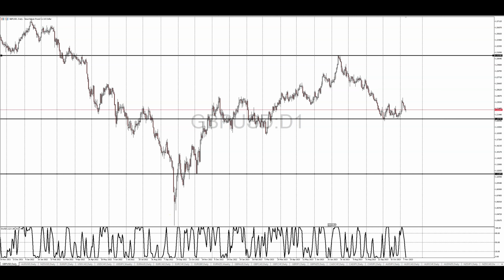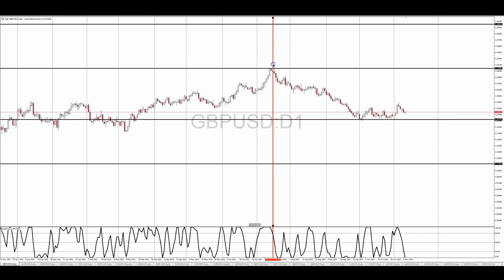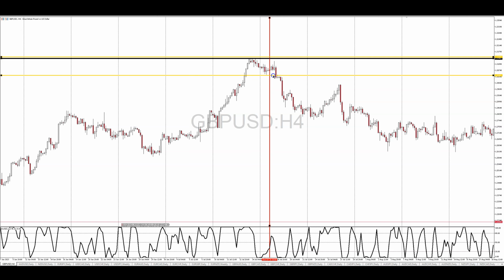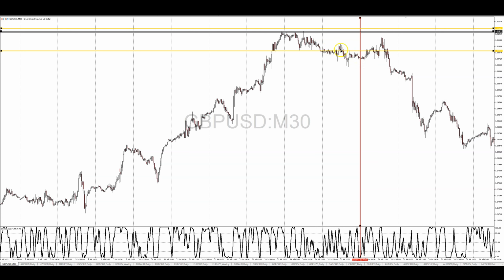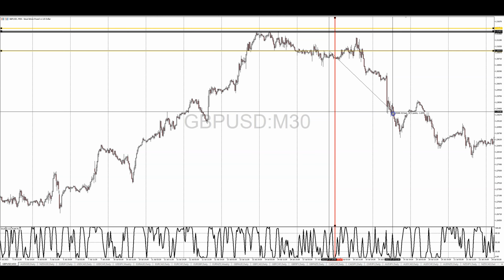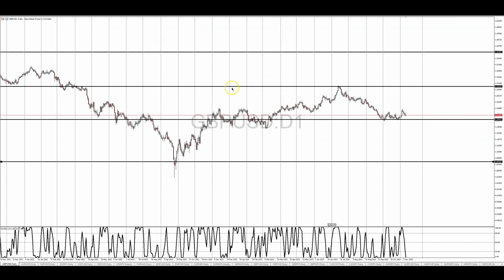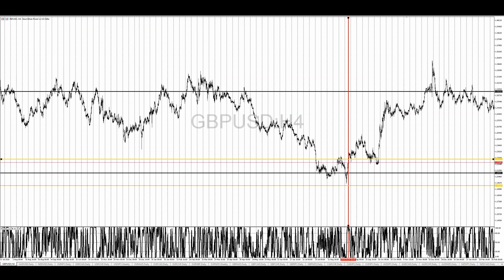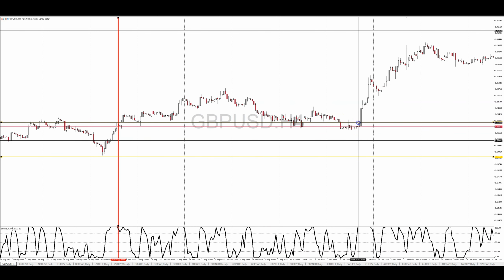Mastering Forex Entry Strategies: 4-Hour Precision After Daily Signals | Pullback and Breakouts!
👋 Hey traders! Welcome back to Learn and Trade Forex , your go-to destination for mastering the art of Forex trading. In today's video, we're delving into advanced entry strategies on the 4-hour timeframe, building on signals identified on the daily chart.

🔍 Video Overview:
In this tutorial, we'll explore two potent 4-hour entry strategies designed to maximize your gains after receiving signals from the daily chart. The first strategy involves a meticulous pullback into structure, while the second focuses on seizing momentum with breakout techniques.

📝 Key Takeaways:

4-Hour Pullback into Structure: Learn how to identify trends on the daily chart, spot significant structure levels, and execute precise entries on the 4-hour timeframe.

4-Hour Breakout Strategy: Dive into the world of breakouts as we discuss identifying consolidations, confirming breakouts, and strategically entering trades to capitalize on emerging trends.

📊 Live Chart Demonstration:
Join me as we analyze recent trades using these strategies on live charts, providing you with a practical understanding of how to implement these techniques in real-time scenarios.

💡 Risk Management Reminder:
Before you hit the charts, it's crucial to emphasize the importance of risk management. Discover how to use proper risk-reward ratios and position sizing to safeguard your capital.

🔄 Practice Makes Perfect:
Remember, these strategies are most effective when practiced on a demo account first. Once you're confident, it's time to apply them to your live trading routine.

🙏 Thank you for tuning in! Remember, trade smart and trade safe. Until next time, happy trading!